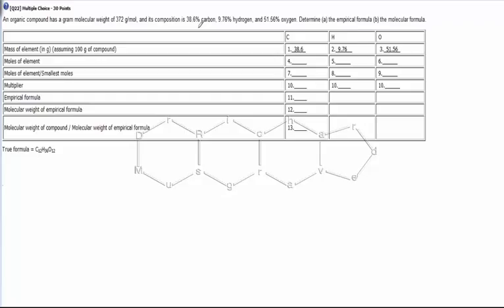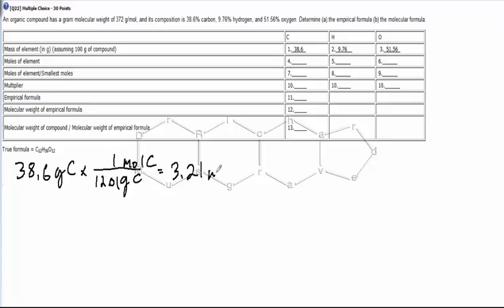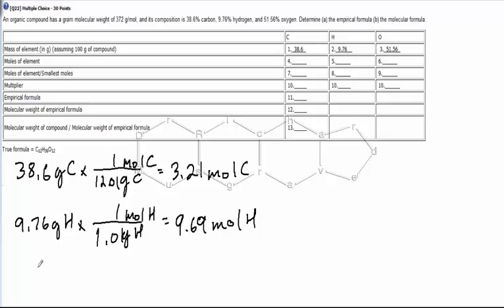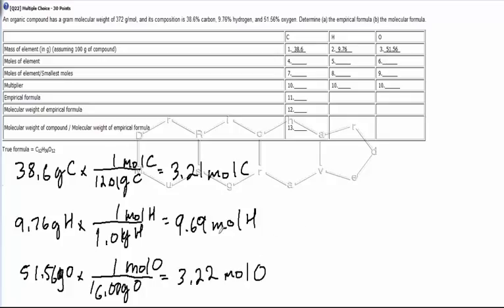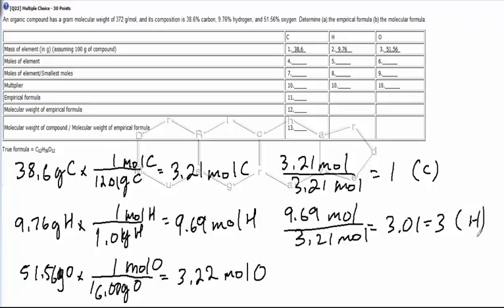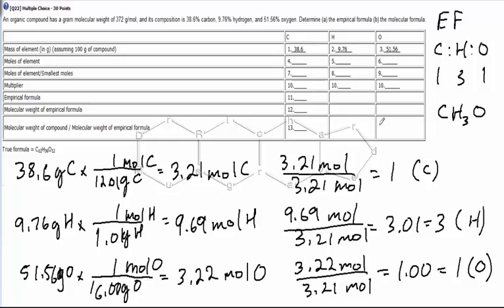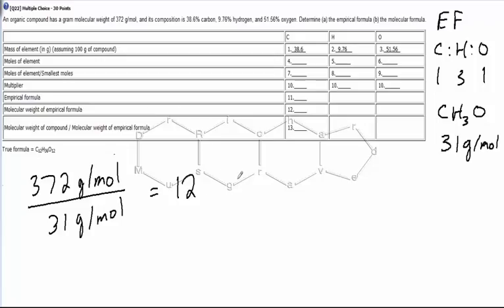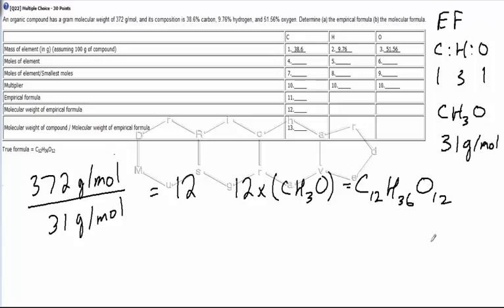Module 8 Question 22